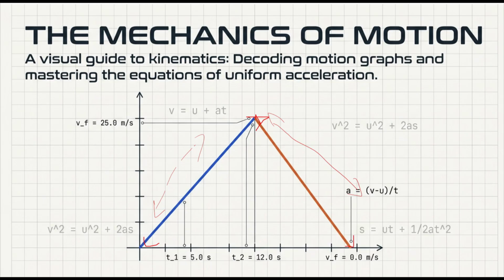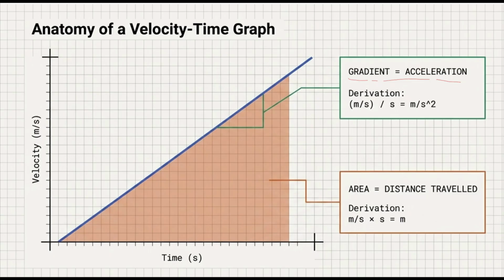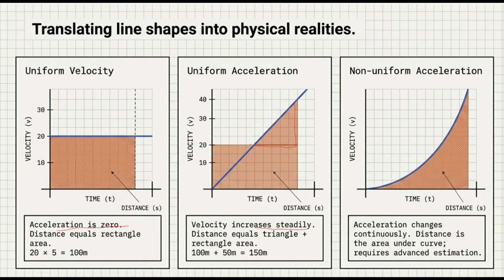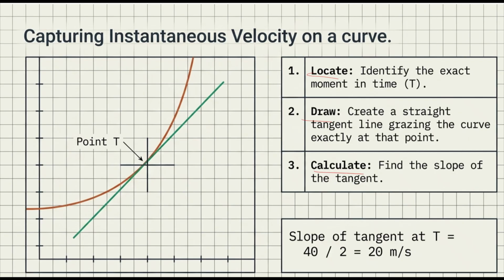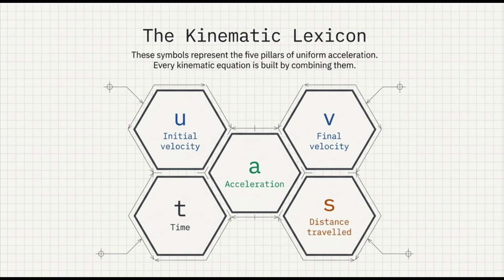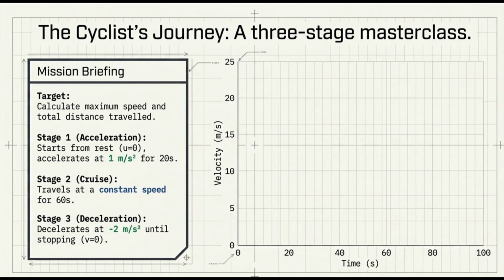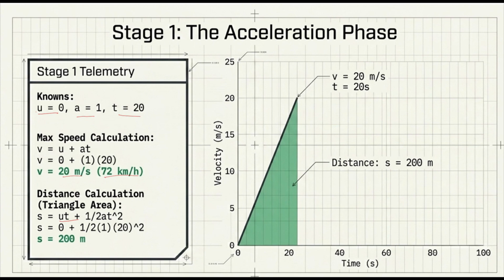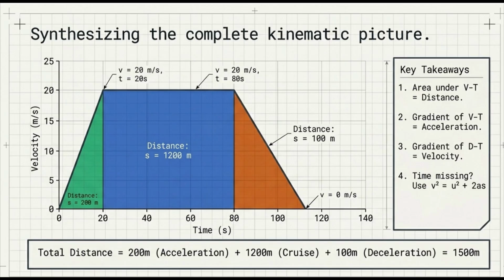Kinematics Decoded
🚀 Kinematics Decoded | Complete Guide to Motion Graphs and Equations of Motion

Welcome to Kinematics Decoded, a comprehensive lesson on understanding motion through graphs and equations. In this video, we explore the fundamental concepts of kinematics, including velocity-time graphs, distance-time graphs, acceleration, displacement, and the equations of motion.

📚 Topics Covered:

Velocity-Time Graphs
Distance-Time Graphs
Gradient and Area Interpretation
Uniform and Non-Uniform Motion
Instantaneous Velocity Using Tangents
Equations of Motion
Choosing the Correct Formula
Real-Life Cyclist Motion Problem
Distance, Velocity, and Acceleration Calculations

🎯 Learning Outcomes:
✔ Understand how motion is represented graphically
✔ Calculate velocity from distance-time graphs
✔ Calculate acceleration from velocity-time graphs
✔ Find distance travelled using graph areas
✔ Apply equations of motion to solve numerical problems
✔ Analyze real-world motion scenarios confidently
📌 If you found this video helpful, please: